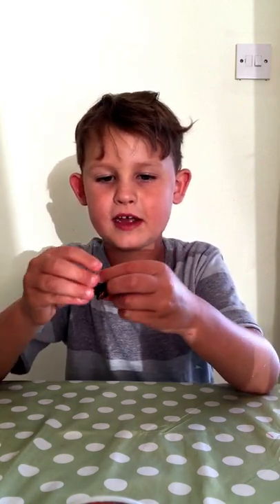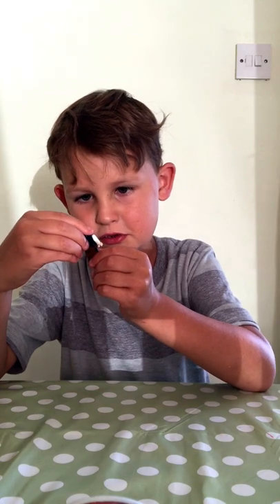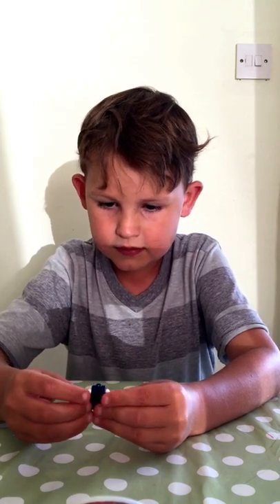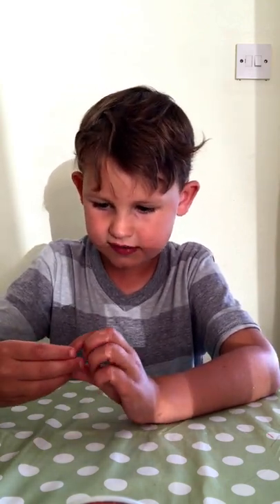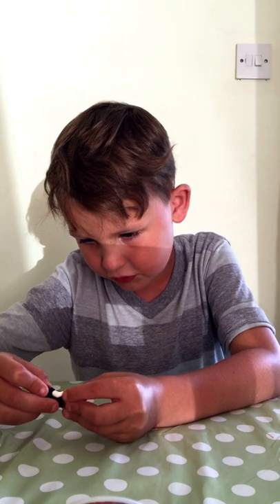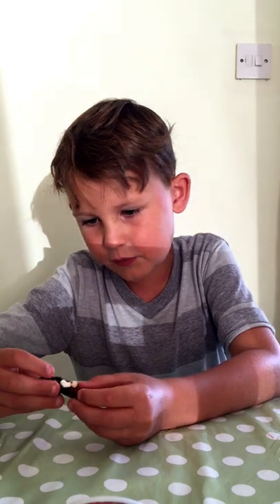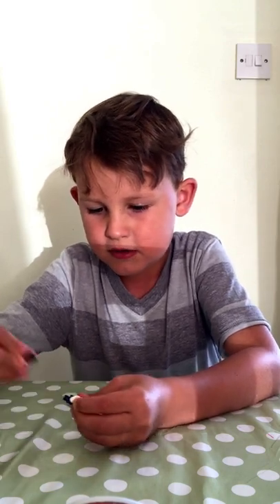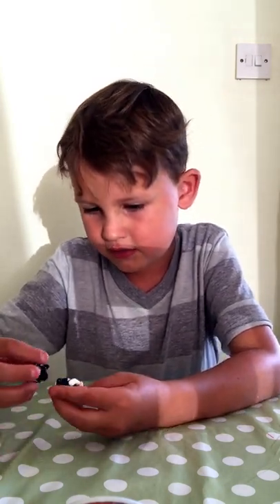LEGO Captain Jack Sparrow Minifigure